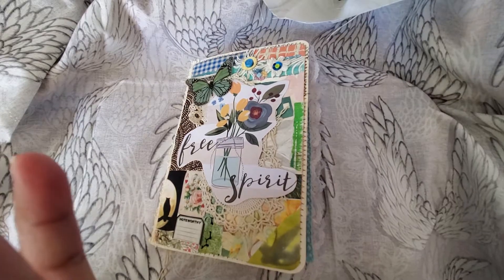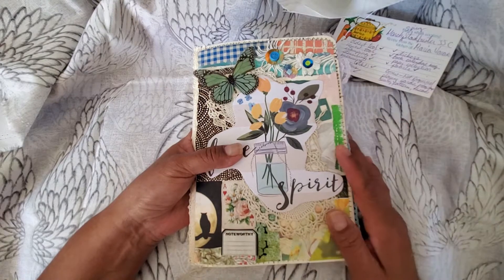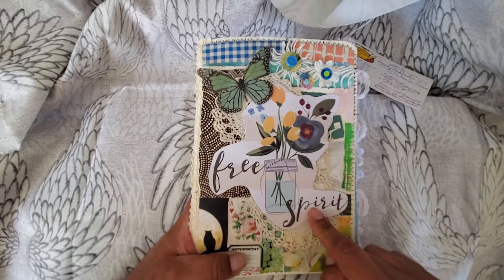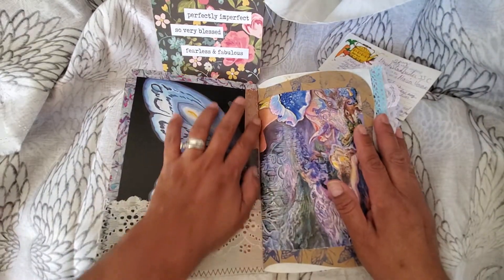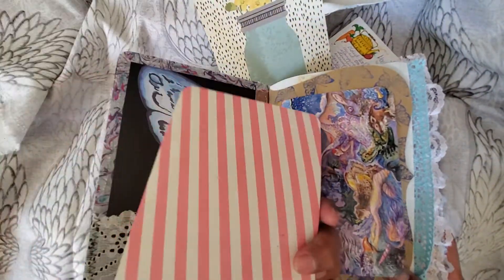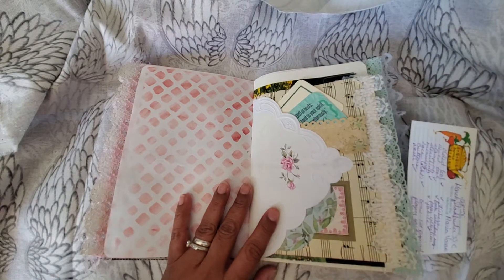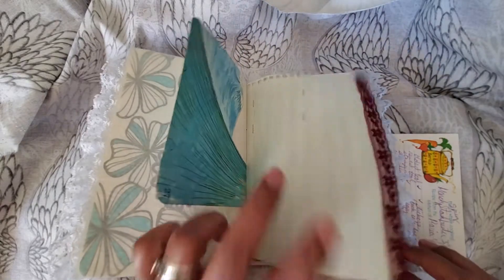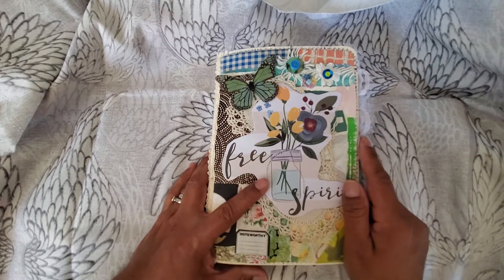March Spring Stashbuster Junk Journal Challenge Progress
My Instagram is:
Marias_Miscellany